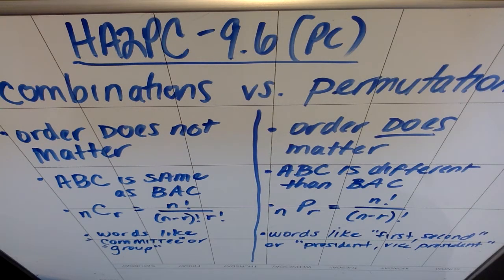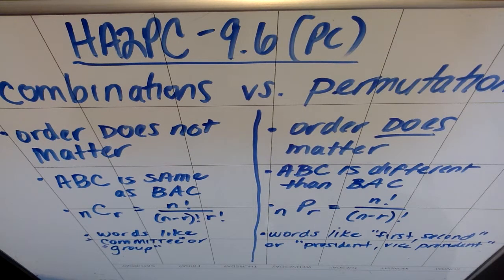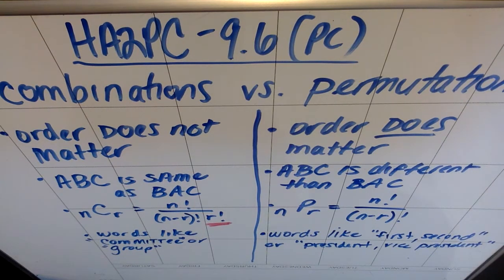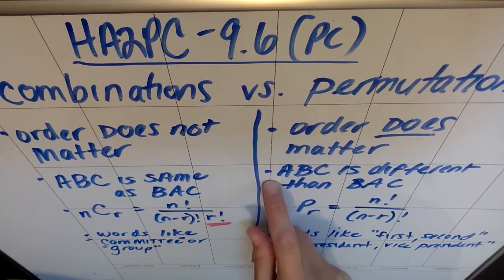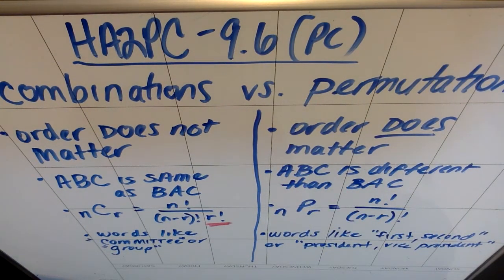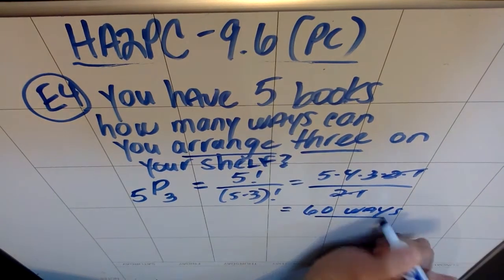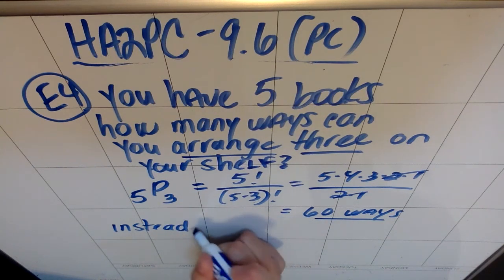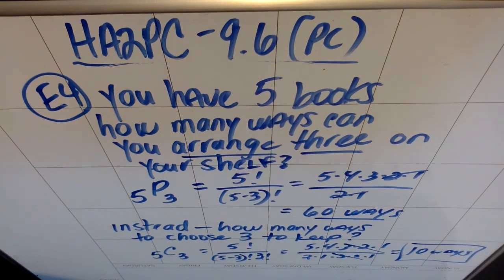HA2PC: 9.6 (0003) Combinations vs. Permutations E4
HA2PC: 9.6(PC) Combinations vs. Permutations,  Example 4